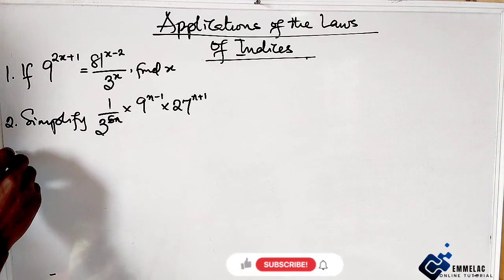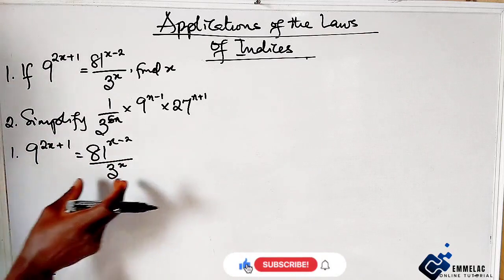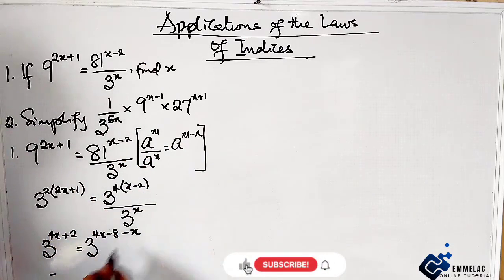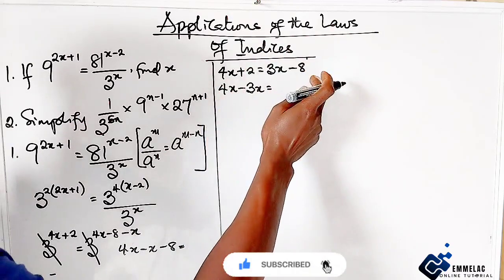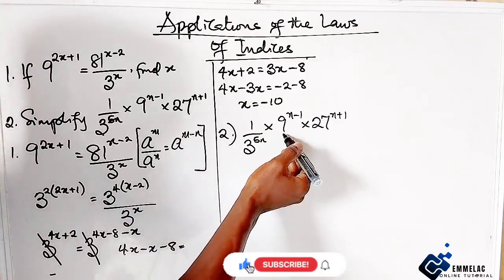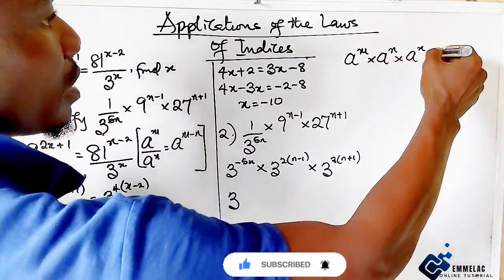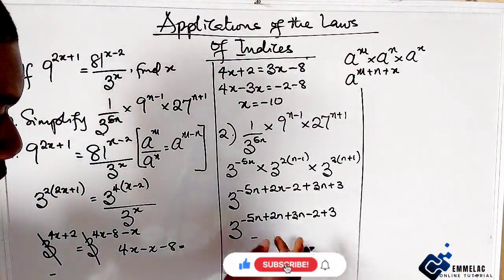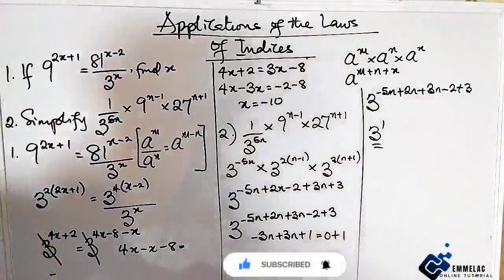Applications of The Laws of Indices | Exponential Equations